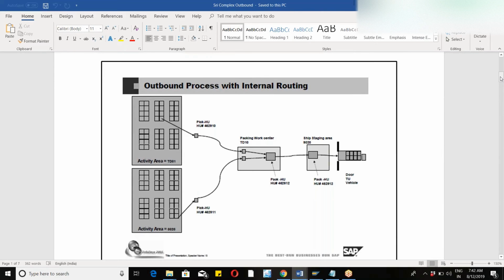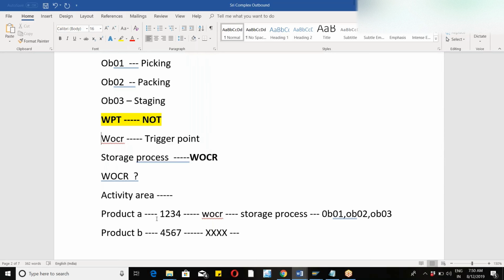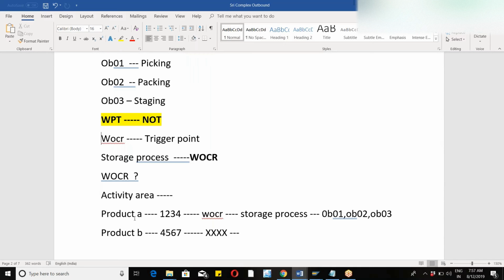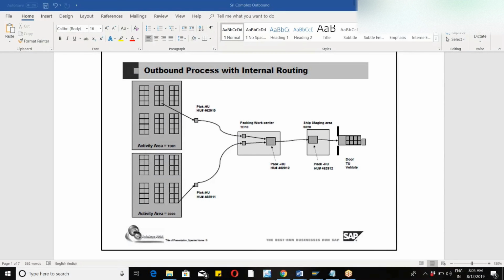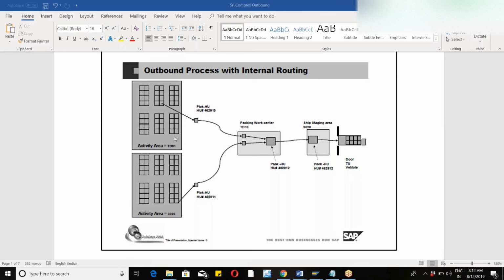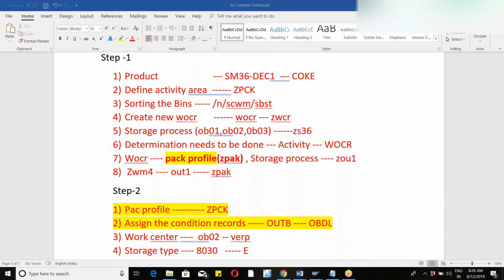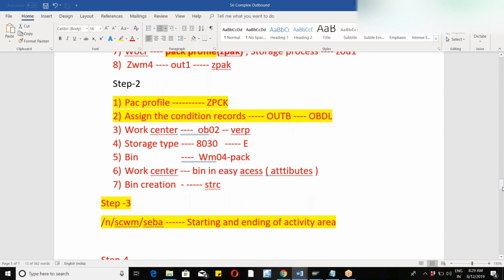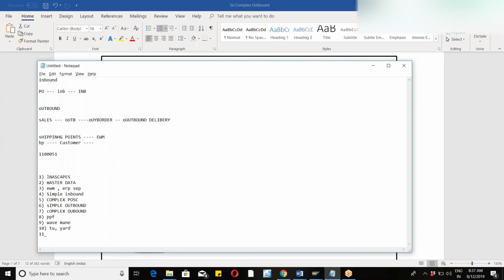Class 20 Complex outbound WOCR and de consolidation concept SAP EWM training on S4 HANA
Class 20 Complex outbound concept SAP EWM training on S4 HANA